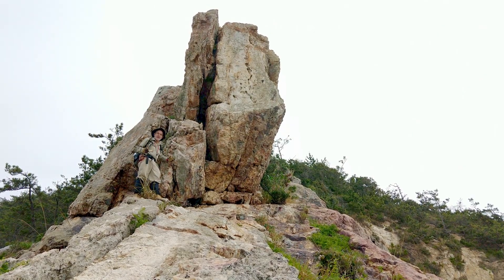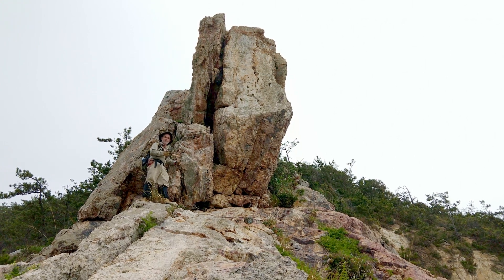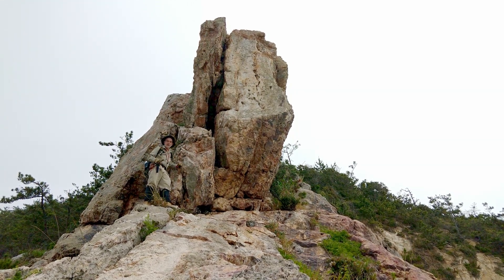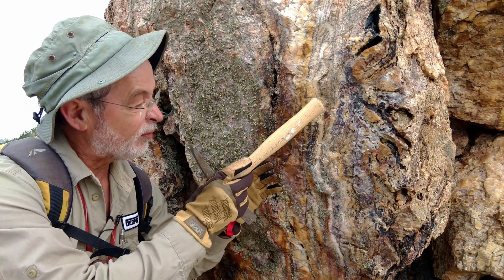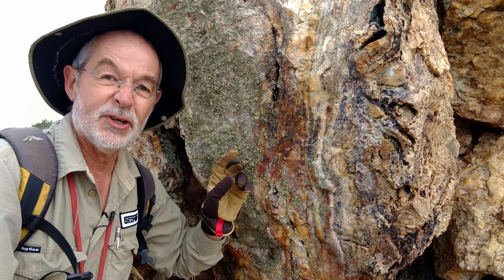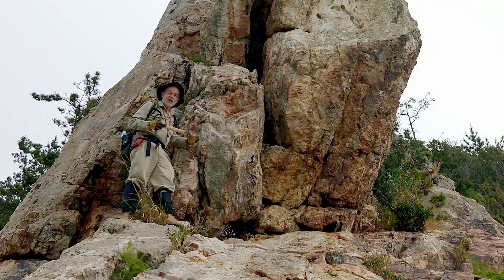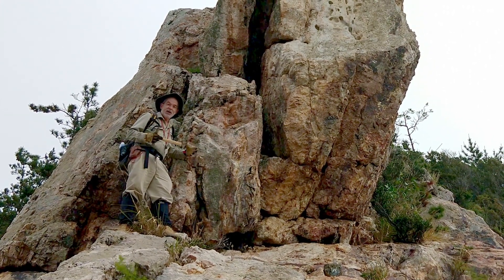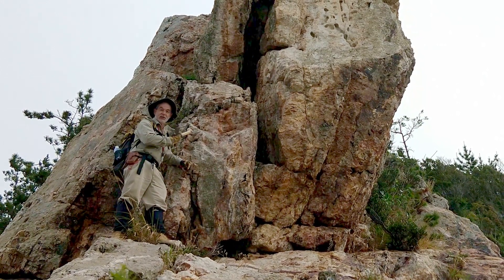Epithermal Quartz Gold Vein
Outcrop of the day. The Lighthouse epithermal gold quartz vein on Gasado Island South Korea.